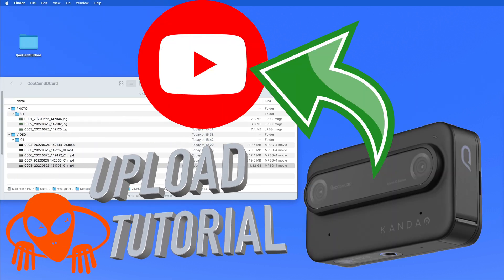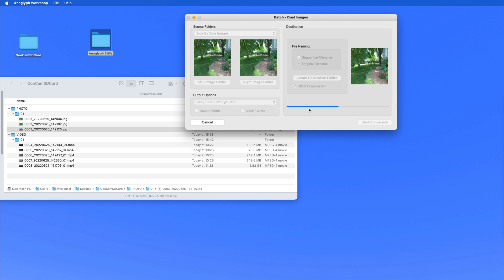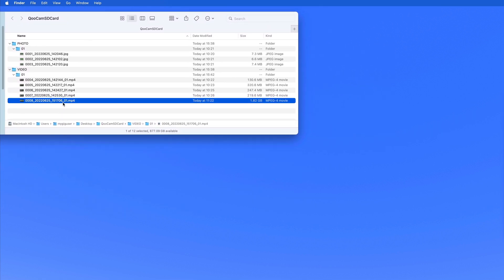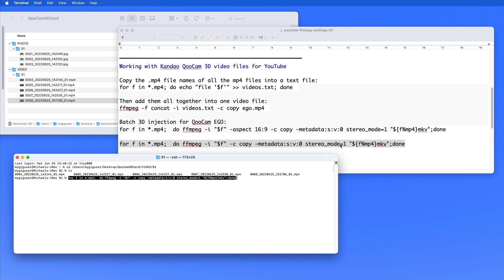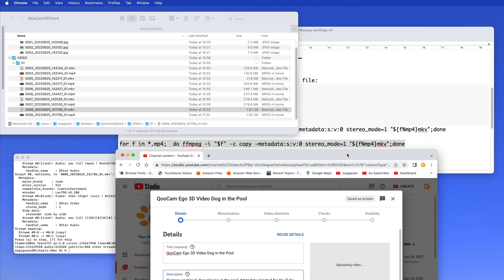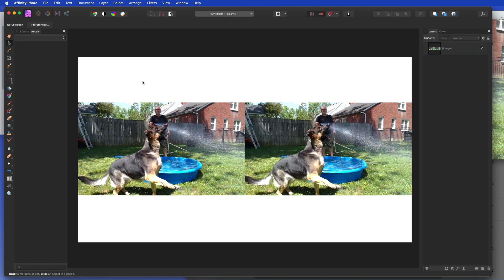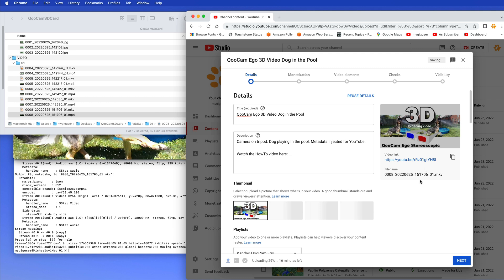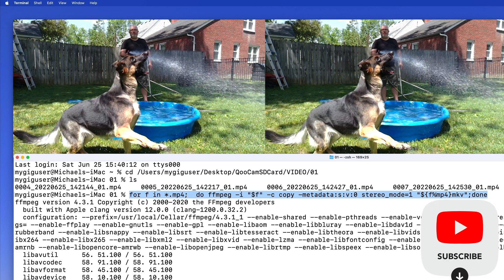Direct Upload QooCam Ego Footage to YouTube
There are several ways of uploading a QooCam Ego video to Youtube.
One of them is a direct upload of the Ego video file. But stop! That doesn't work, because the Ego video doesn't have the 3D meta data that is necessary to be recognized as 3D video on YouTube.
One step is necessary here. You need to inject 3D meta data.
One way to do that is to use FFMPEG.
On OSX you can use the Terminal to enter a command line to do that to all your Ego mp4 videos in a folder. FFMPEG then creates a copy with .mkv extension, and that version is easily recognized and processed by YouTube.

I enter the following commands (this will also work on a PC, if FFMPEG is installed):
First to change to the directory with the EGO.mp4 videos
Enter the following (no spaces! rename your folder to something short):
cd /yourdirectoryname/
then press enter on the keyboard
if you enter: ls
then press enter on your keyboard
it will show you all the files in that folder.
now you can enter the command:
for f in *.mp4;  do ffmpeg -i "$f" -c copy -metadata:s:v:0 stereo_mode=1 "${f%mp4}mkv";done
then you hit enter on your keyboard, and wait for FFMPEG to finish.
It will be pretty quick, since it just copies the files.

I hope this helps. Watch the video, i show there how i did it.

Be patient, try it a couple of times. 3D video is not as easy as regular video.
As a tip for starters. Don't get too close to your object. Move slow. Don't shake. Use a tripod, or a gimbal. Avoid fast camera movements.